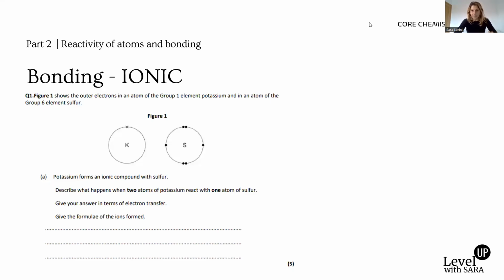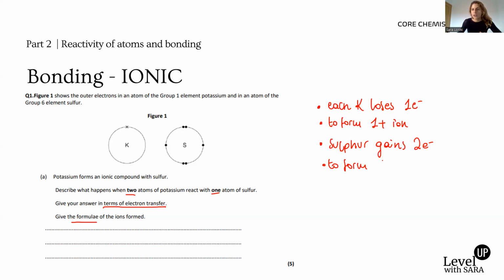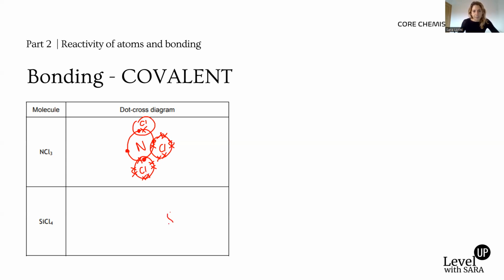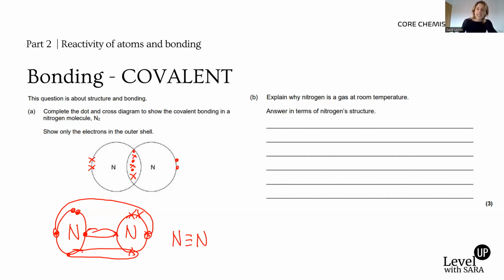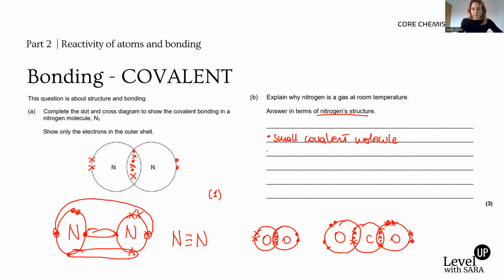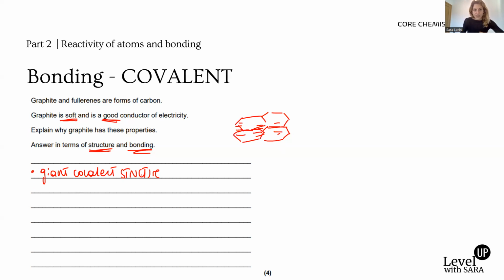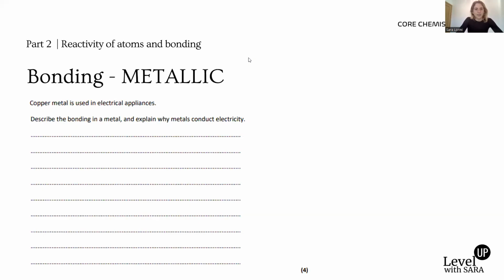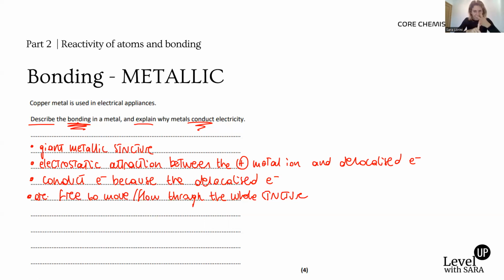4 Tutorial bonding Topic 2 AQA triple and combined science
Study Bonding with my tutorial and exam questions, perfect for GCSE science exam revision and GCSE chemistry practice!

Learn about different types of chemical bonding, including ionic, covalent, and metallic bonds. Practice with exam-style questions to reinforce your understanding of bond formation, structure, and properties.